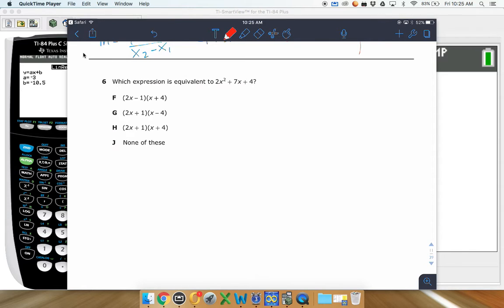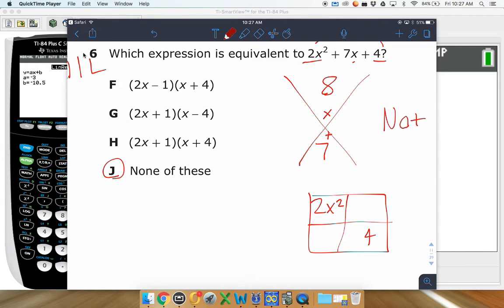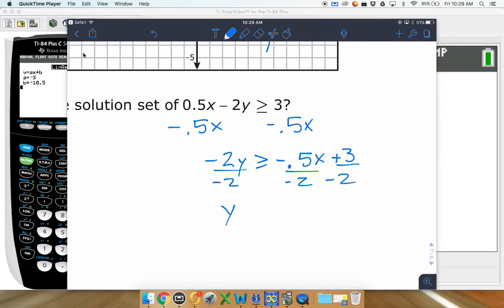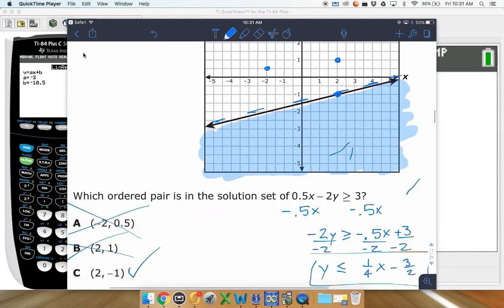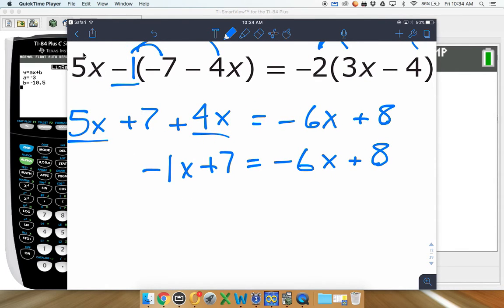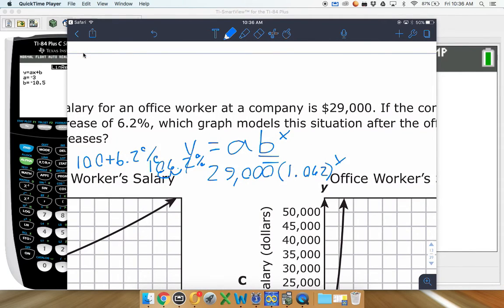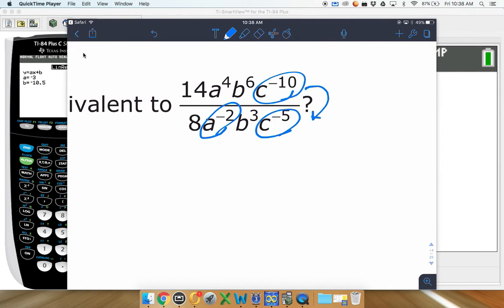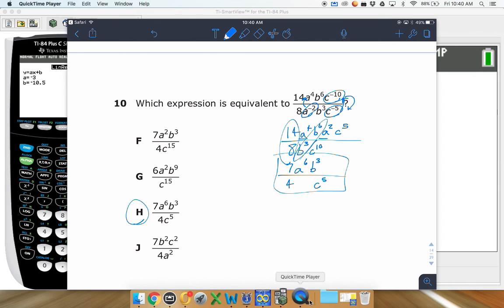Released EOC 2016 Algebra 1: #6-10 STAAR